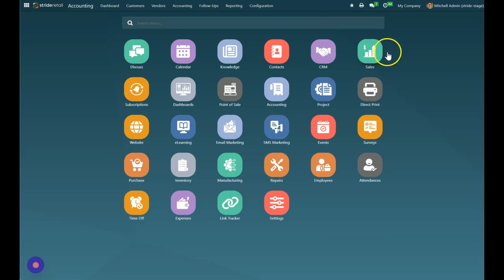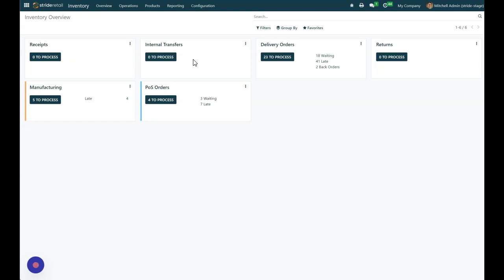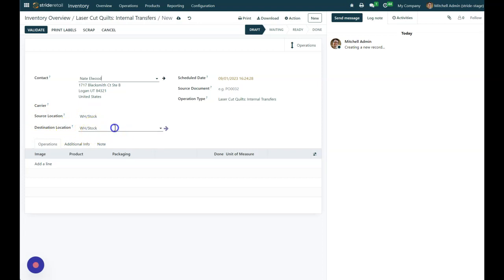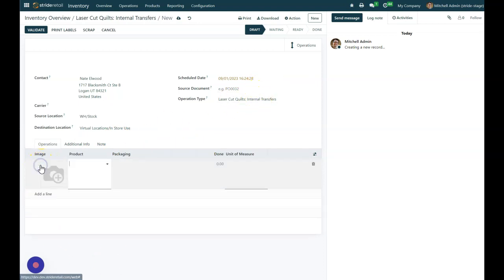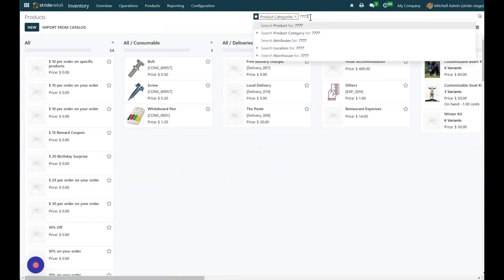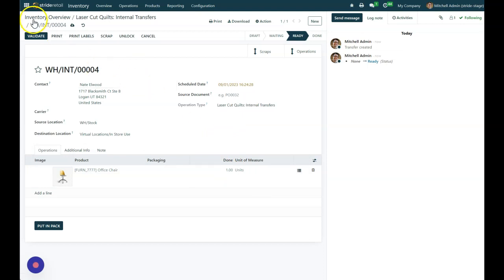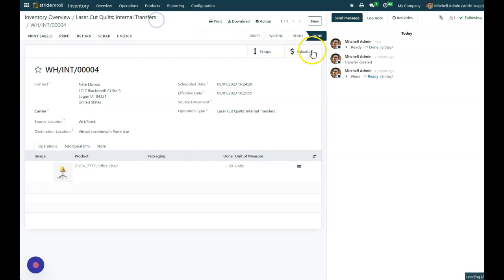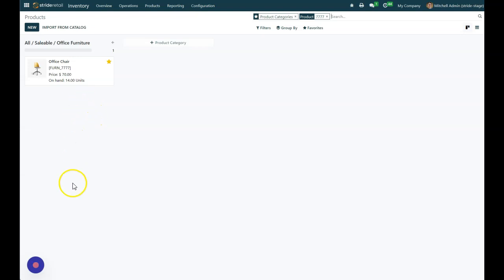Inventory Transfer - In-store Use